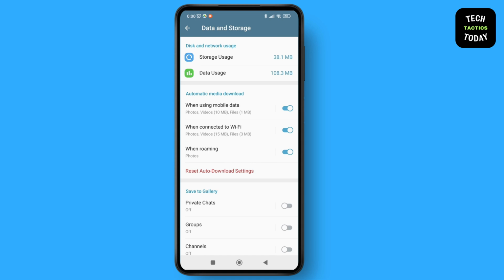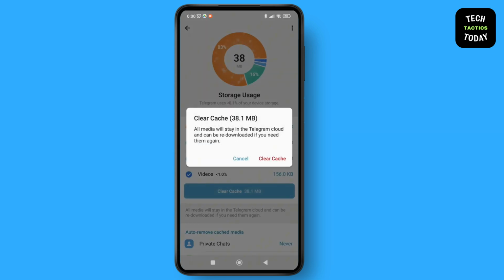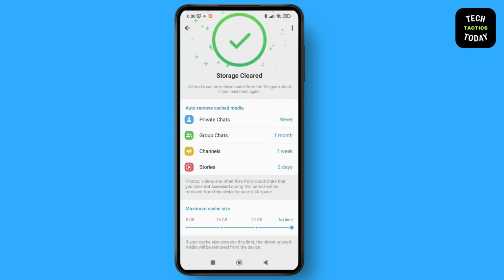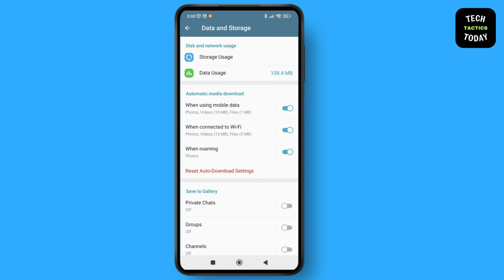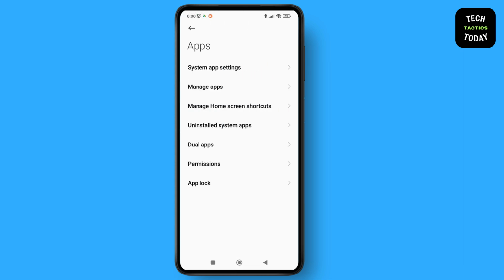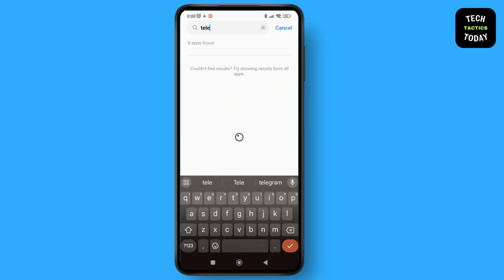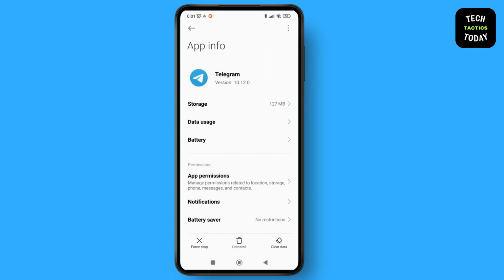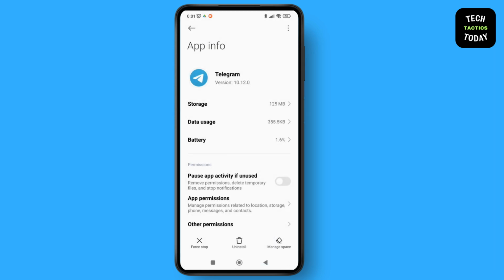How To Fix Telegram Download Problem (2024)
Welcome to our step-by-step guide on "How To Fix Telegram Download Problem (2024)"! If you're facing issues with downloading files on Telegram or experiencing interruptions, this video is for you. We'll show you how to troubleshoot and fix Telegram download problems on your device. From checking network settings to optimizing app performance, these tips will help you resolve any downloading issues and ensure smooth file transfers.

In this video, we will show you:

How to fix Telegram download problem
How to solve Telegram downloading issue in 2024
Tips to troubleshoot Telegram download issues
How to resolve Telegram downloading problems on PC and mobile
How to optimize Telegram for better downloads